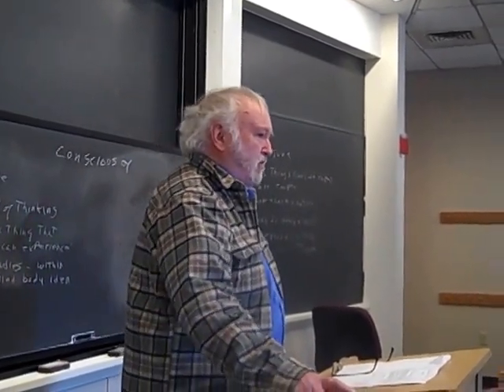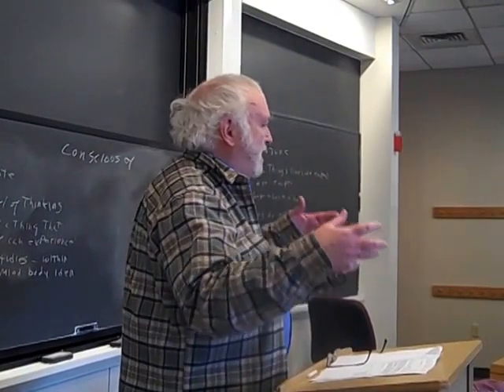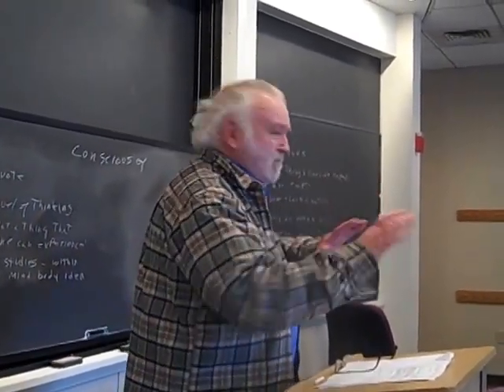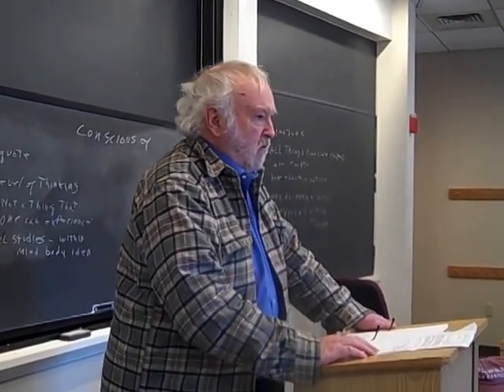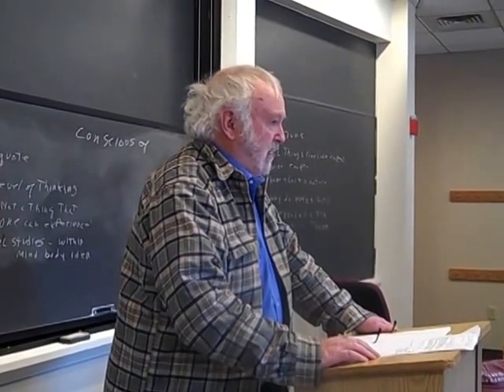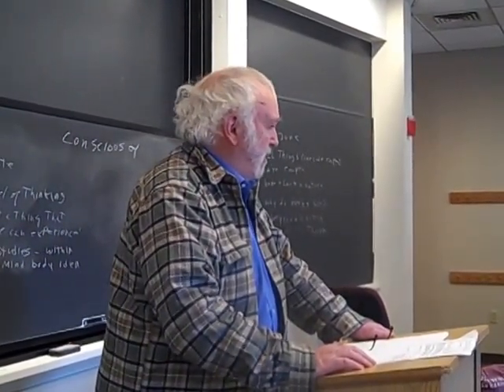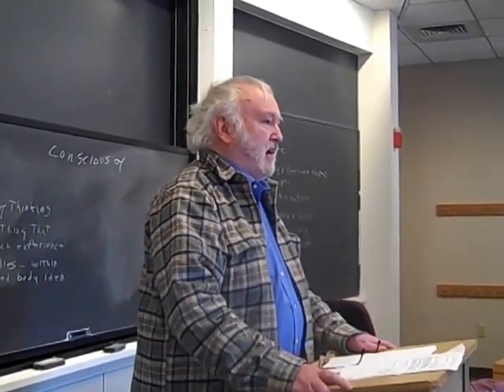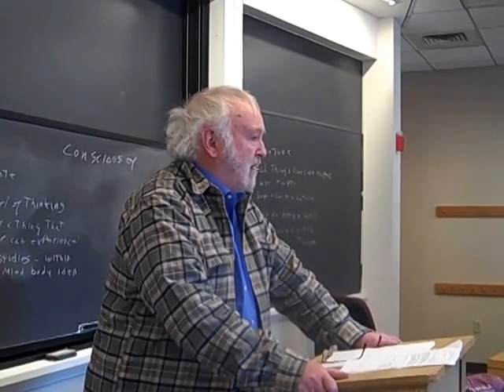What Samadhi Isn't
Charlie Donahue, notorious ringleader of the Deviant Logic Posse, speaks to students of Professor May Sim's Asian Philosophy class at the College of the Holy Cross, Feb 28, 2014, and answers the everlasting question "What Would Andy Kaufman Do?"